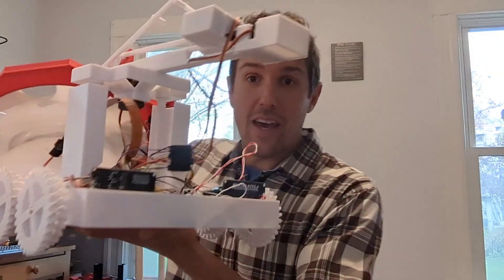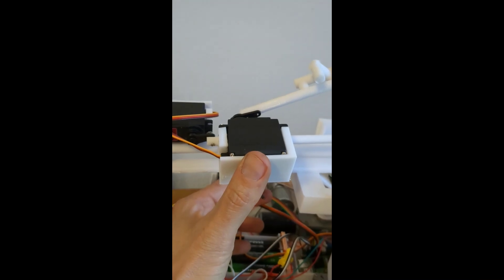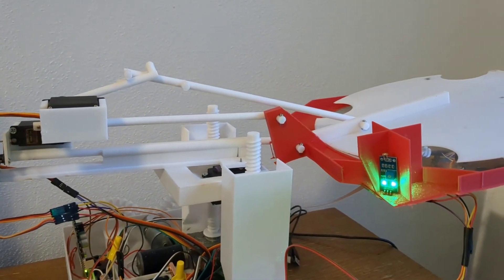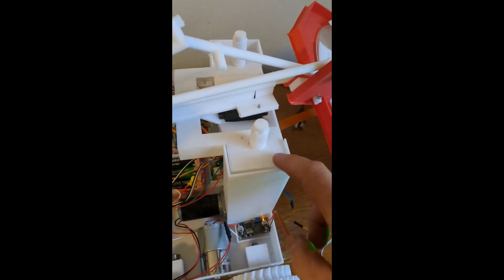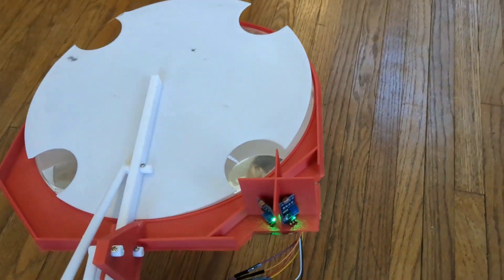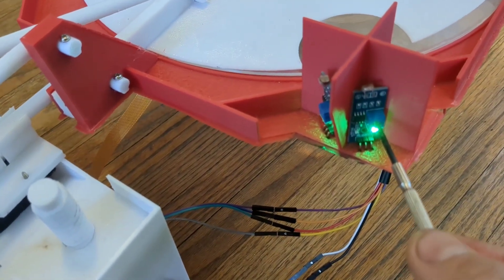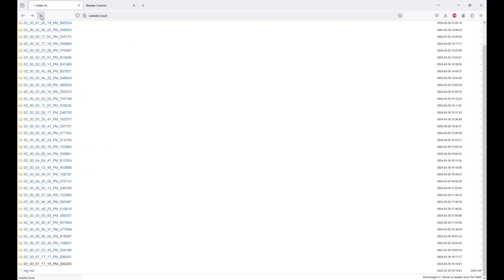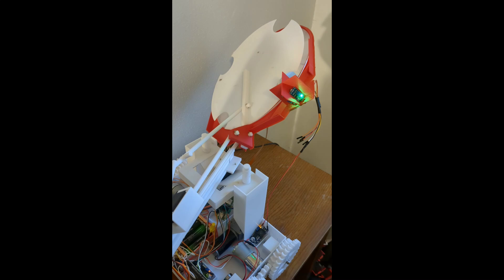DIY AI Solar Weeder - Part 4 - Wiring PI & Basic Robot Tests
This is a video series that builds, wires, tests and operates version 2 of an AI powered solar weeder. All files can be found at:

My goal is cleaner, cheaper food for everyone.  Small AI powered robots like this one can remove weeds without use of chemicals and save farmers the time associated with weeding and the lack of chemical inputs results in cleaner food. My goal with this series is to show how to build and operate this robot so that anyone can pick it up and use it or improve on it, eventually reaching the goal of an improved robot that delivers cleaner, cheaper food for all.

This robot is controlled via a web interface. I'll show how to add to the image classification model to address weeds in your yard and I hope you'll share your training sets so that the model can continually improve and address more and more common weeds.